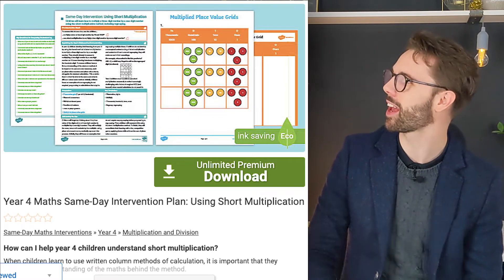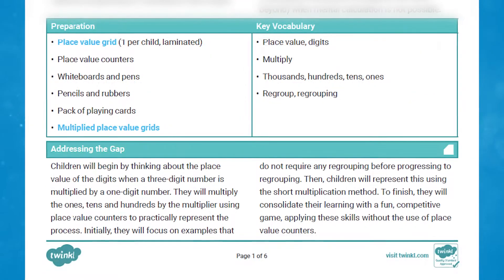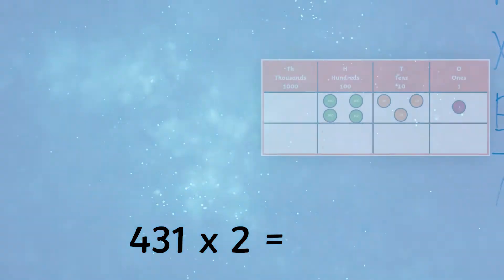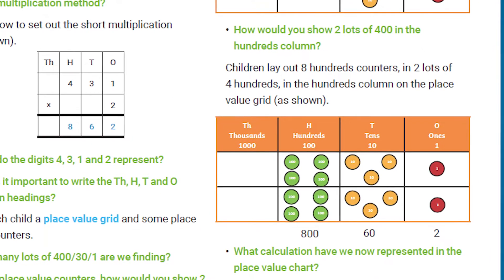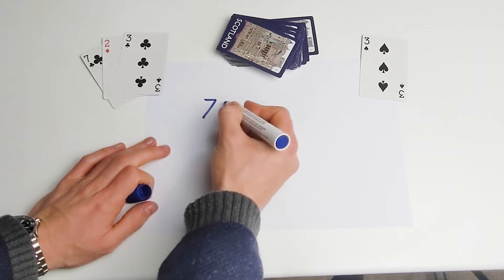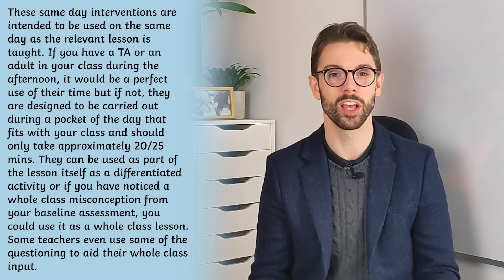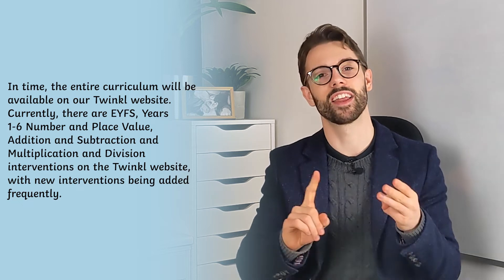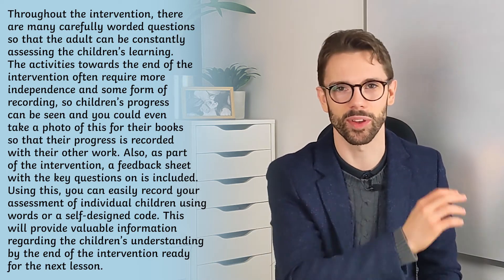How to Teach Year 4 Multiplication Using Our Intervention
In this video, Twinkl Teacher Arthur showcases how to use this intervention with your children who need extra support in their maths lesson :

Although this resource is for multiplication in particular, we have intervention resources for addition and subtraction, division and place value and number; we will soon cover the whole curriculum!

0:00 Introduction
0:11 Overview of the intervention
0:46 Example of a calculations
1:18 Assessment and further planning
1:37 Maths games
2:02 When can I use this intervention?
2:25 Who should be doing these interventions?
2:35 What areas of the curriculum are covered?
2:51 How do we assess children's learning?
3:15 Outro